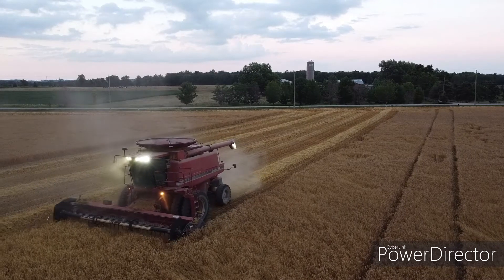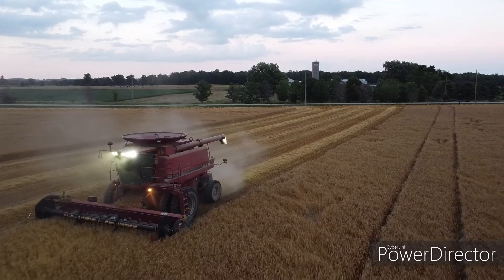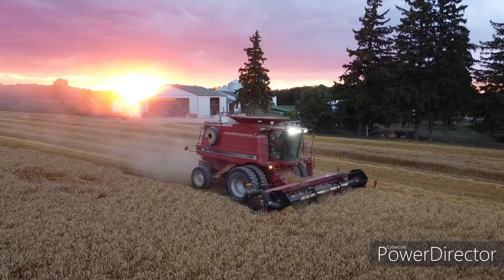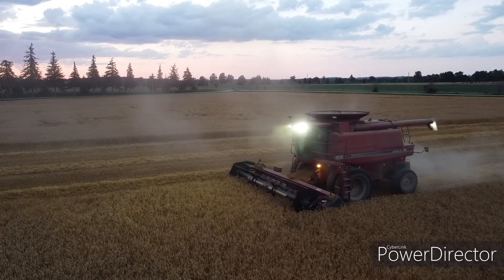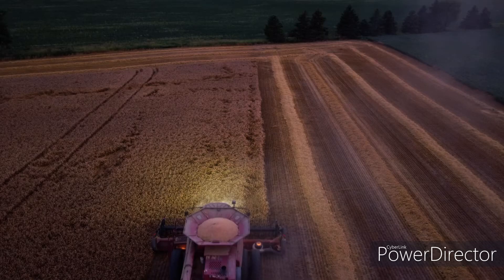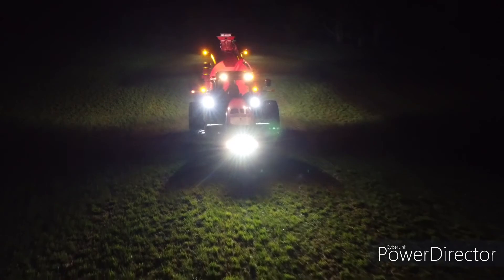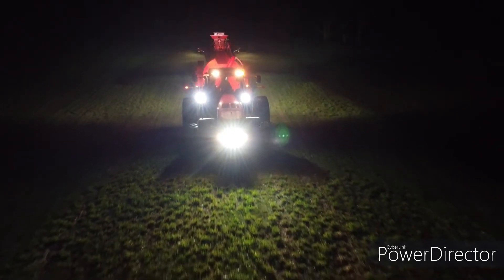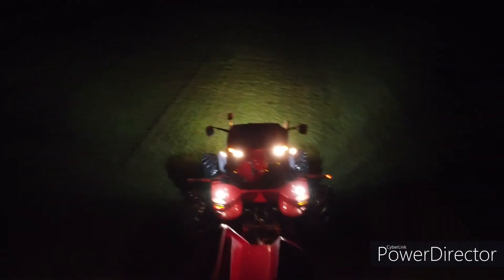TigerLights in Action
TigerLights is a Plug and Play LED light supplier for Ag and Industrial Equipment.
PineGrove Farm Service Inc is the Canadian Distributor for Tiger Lights.
Credits;
Videography- RCG Video